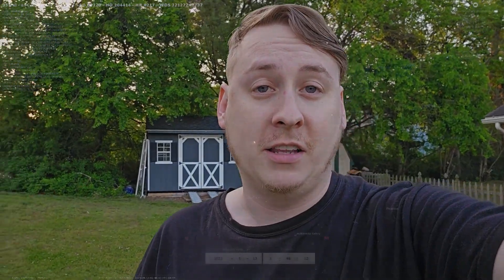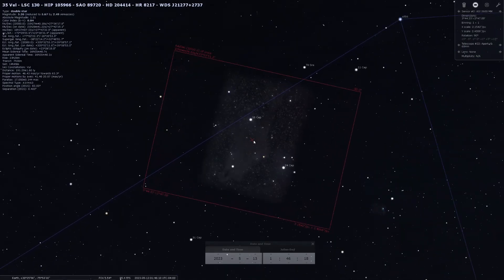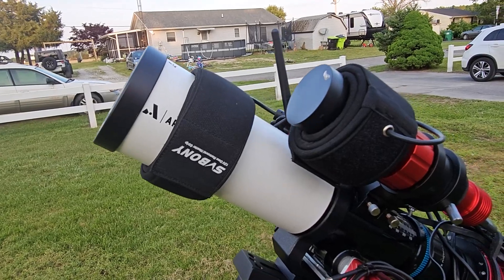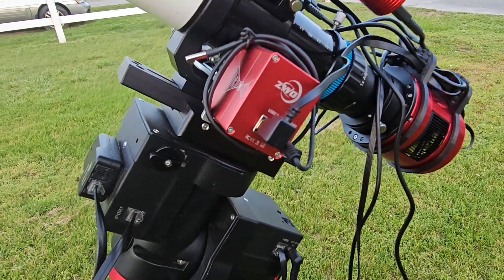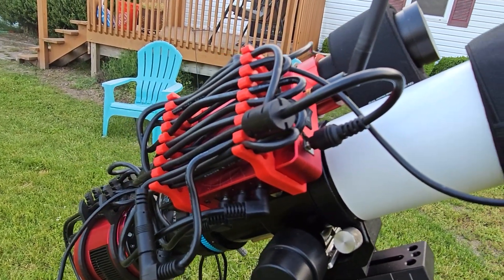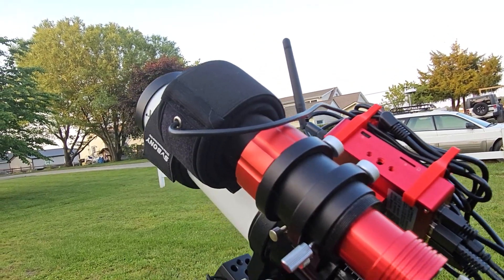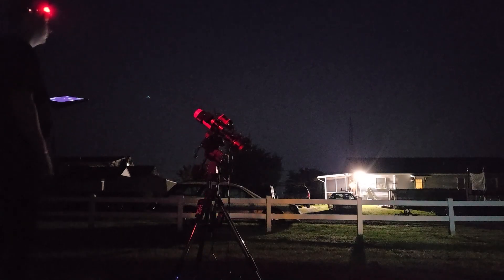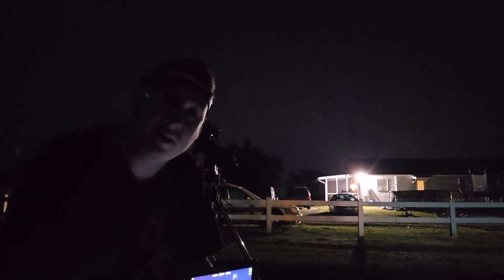Destination - The Dark Shark Nebula From Suburban Skies!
Welcome to the channel, where we explore the mesmerizing wonders of the universe through astrophotography! In this episode, we embark on an awe-inspiring journey to capture the enigmatic Dark Shark Nebula, also known as LDN 1235, from our Bortle 5 location.

Nestled within the vast expanse of the cosmos, LDN 1235 is a captivating interstellar cloud that conceals the birth of stars and the secrets of cosmic evolution. Its dark and ominous silhouette, reminiscent of a mighty shark gliding through the depths of space, has intrigued astronomers and stargazers alike.

Despite the challenges posed by our moderately light-polluted surroundings, we push the limits of our equipment to reveal the hidden beauty of LDN 1235. Through meticulous exposure times and careful post-processing techniques, we unveil the intricate tendrils of cosmic dust and gas that weave a celestial tapestry within this stellar nursery.

Join us as we delve into the technical aspects of astrophotography, showcasing the equipment and settings we employ to overcome the obstacles presented by a Bortle 5 location. Discover the artistry and dedication behind capturing the mesmerizing details of this dark nebula, and witness the sheer brilliance of the universe that lies just beyond the city lights.

Prepare to be inspired as we unravel the mysteries of LDN 1235, revealing the breathtaking majesty that lies hidden within the depths of space.